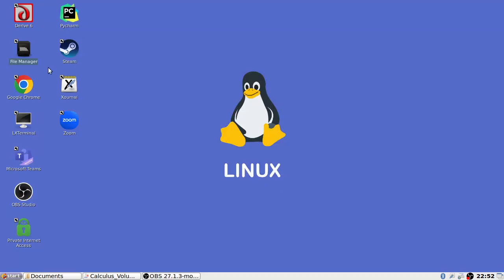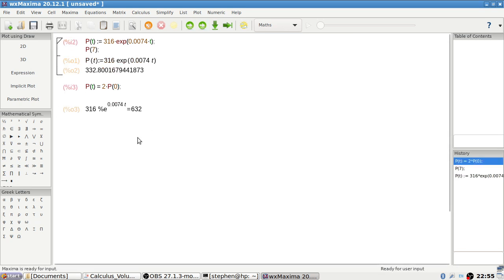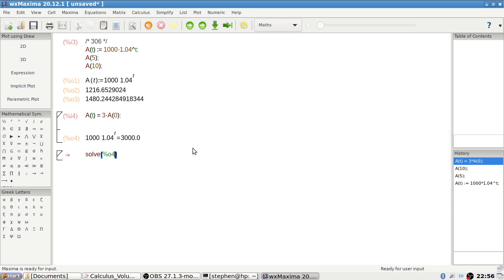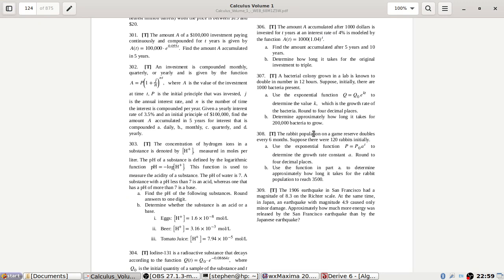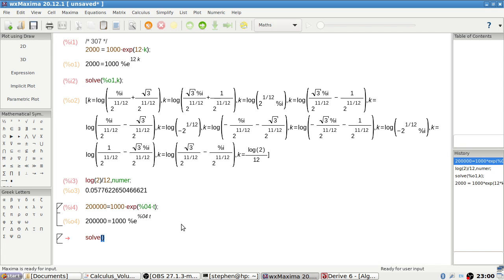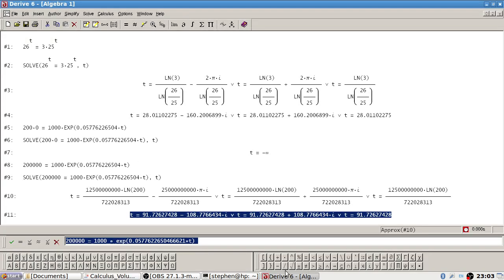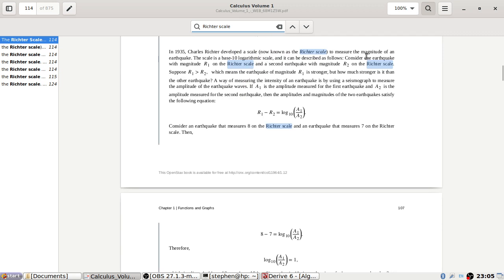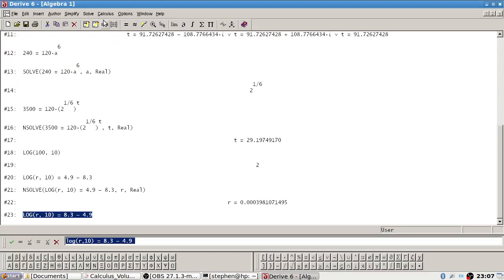Openstax Calculus Volume 1 Exercise 1.5 Questions 304 to 309